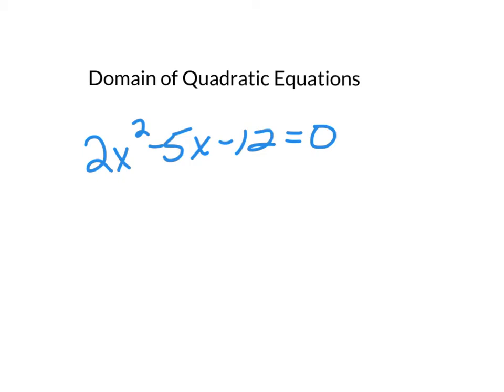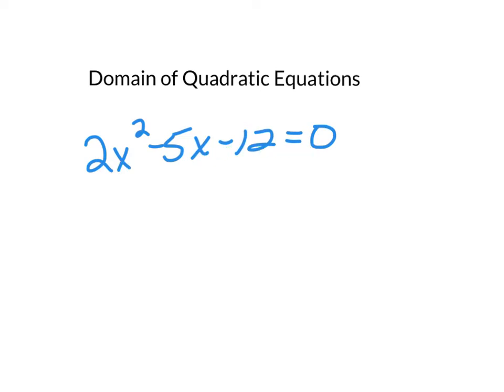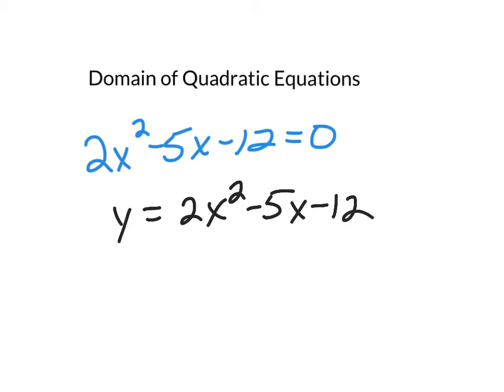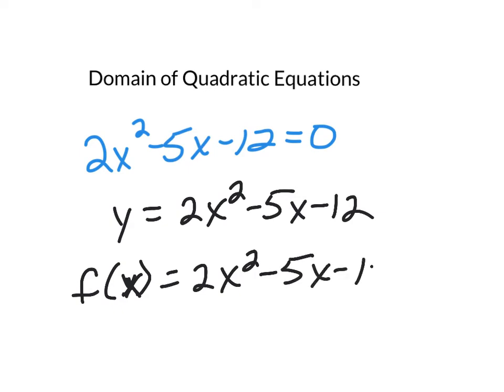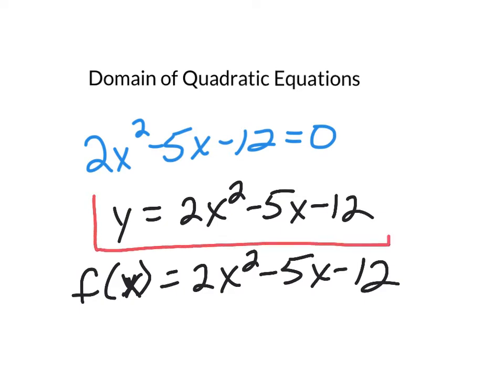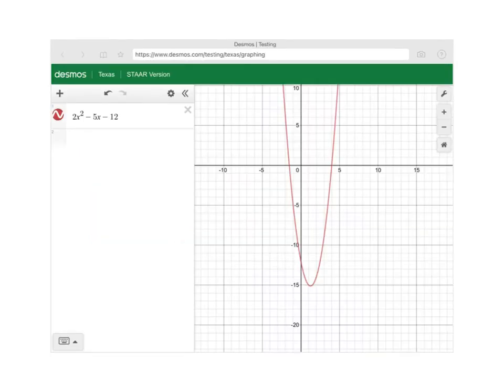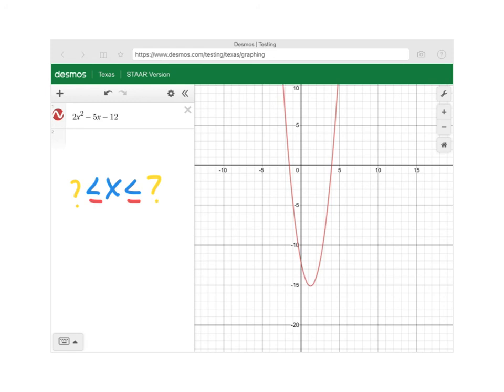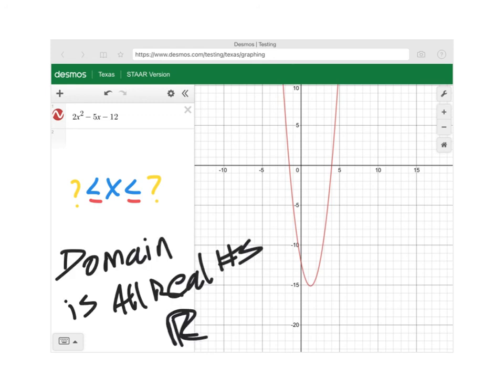Domain of Quadratics Practice